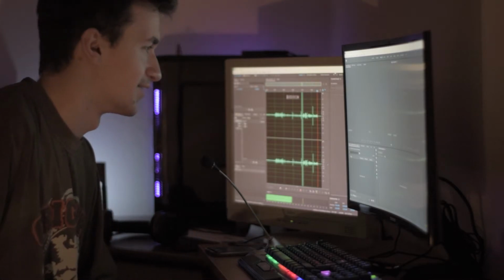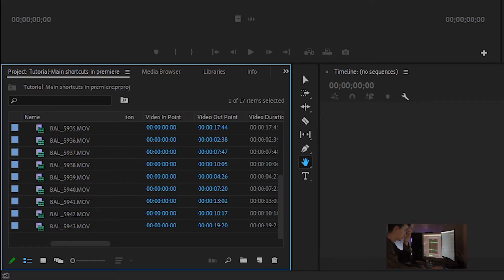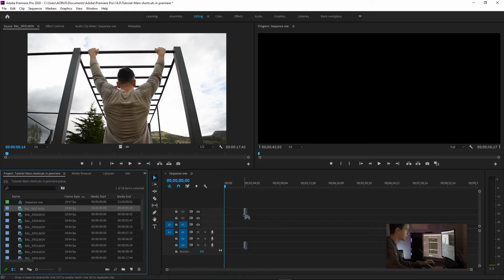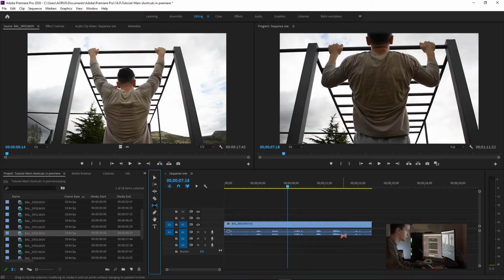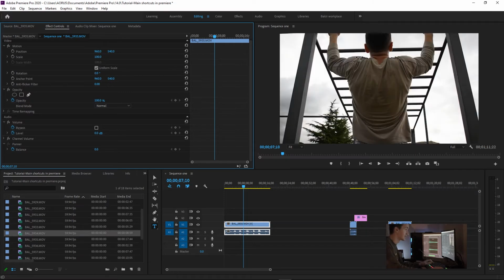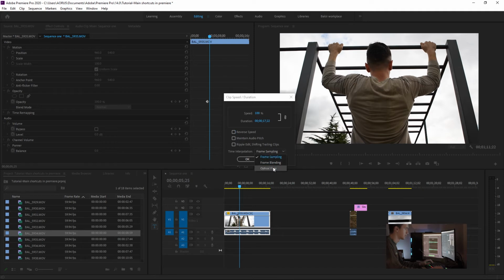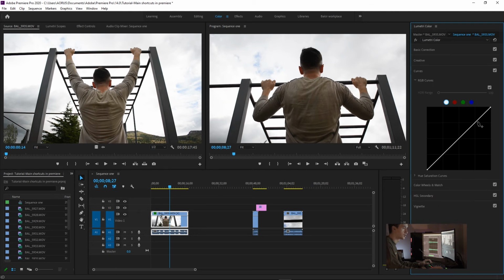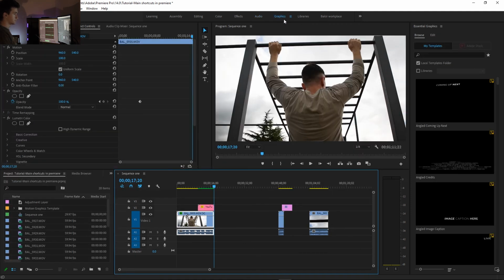How to ... PREMIERE PRO! - Basic tools for beginners!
Hey! So I have made a semi-detailed beginner TUTORIAL for everyone that has never had any experience with Premiere Pro!